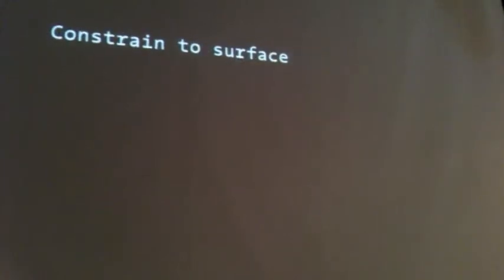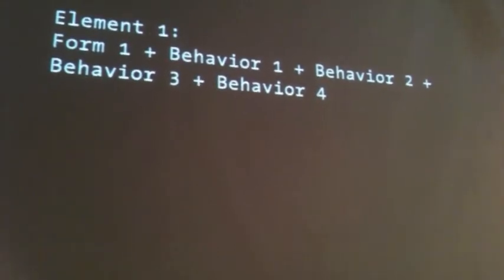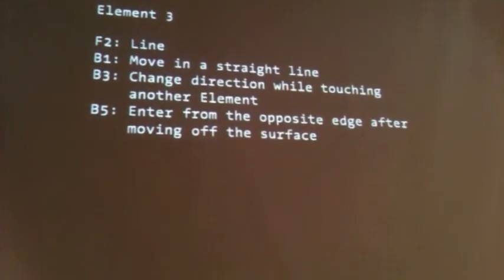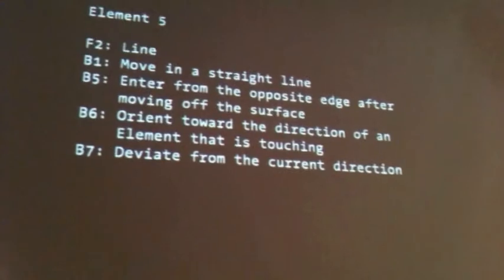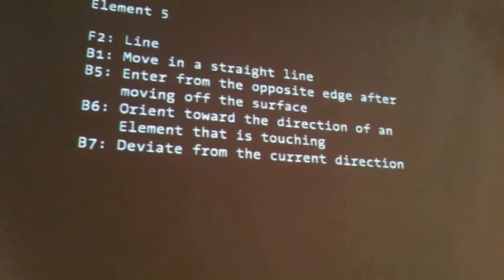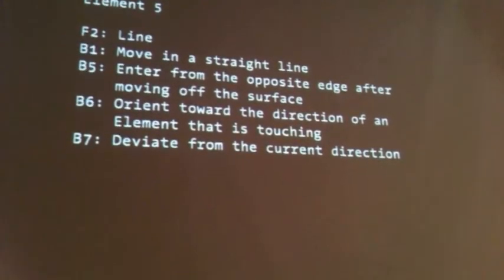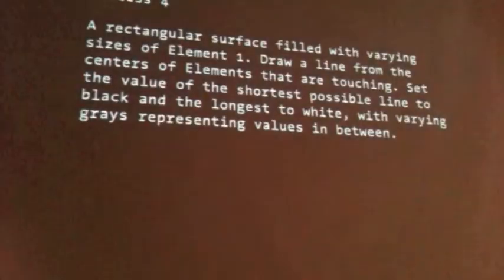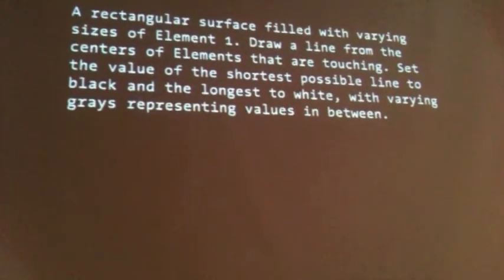Processing at Eyeo 2011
Processing is a computer language that allows an designer or an artist to create computer art. Famous designer and co-founder of the Processing language Casey Raes explains how to add in various behaviors to create complexity in computer generated artwork at the Eyeo Festival 2011 - a gathering of designers and programmers. I found myself to be super inspired by Casey's session, and am super influenced by his talk about computer generated artwork.